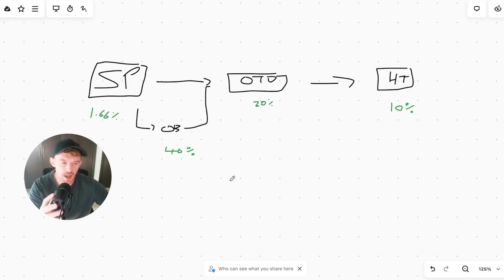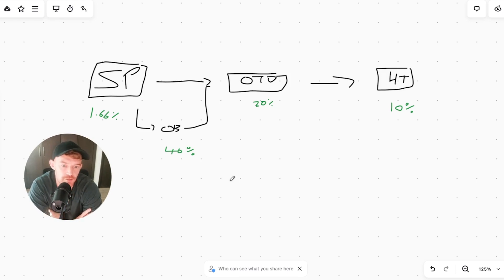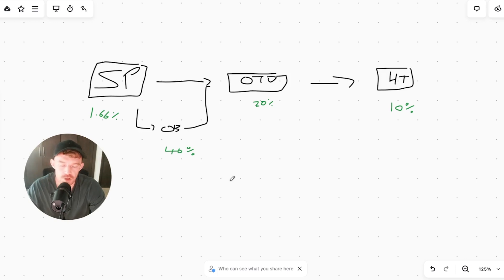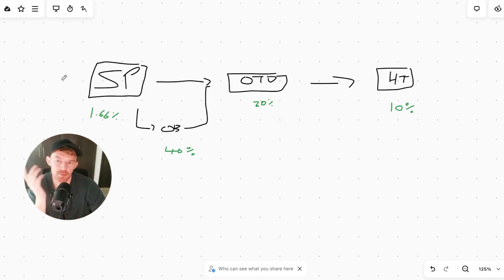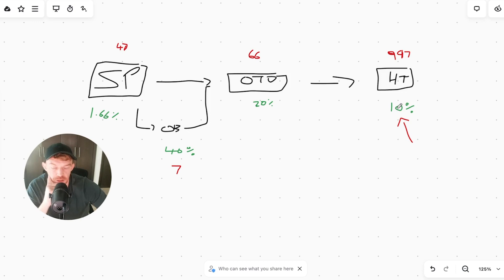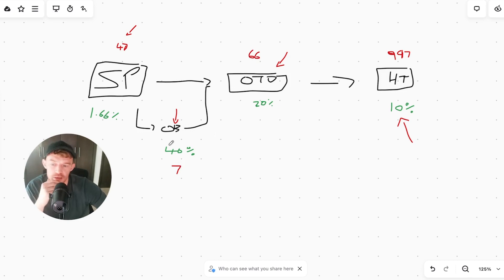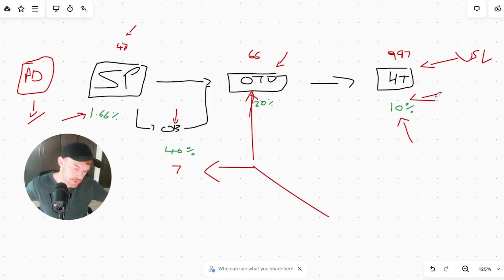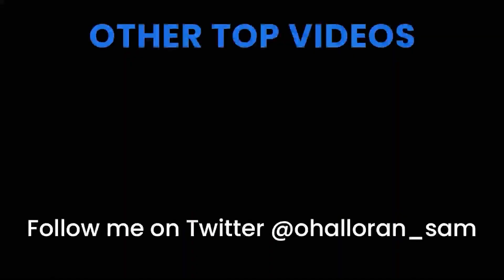Running low ticket info with ads. The Diaries - Episode 34